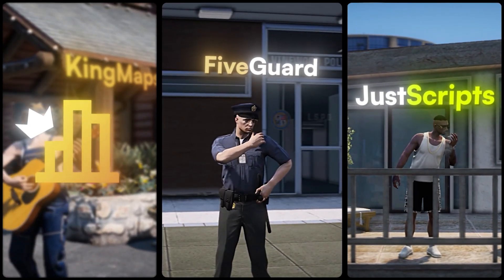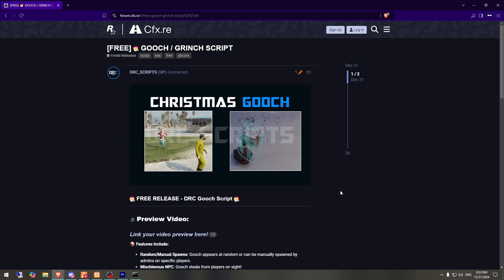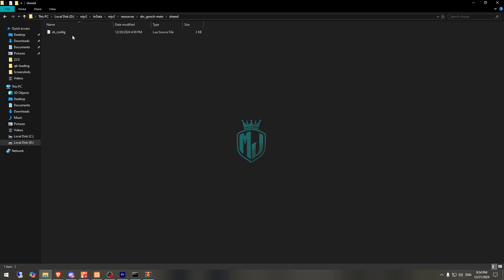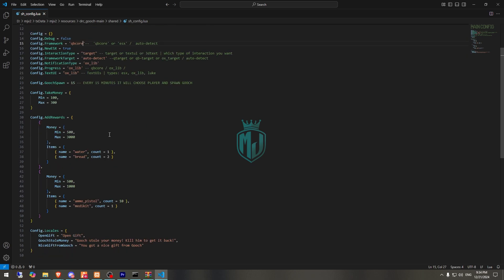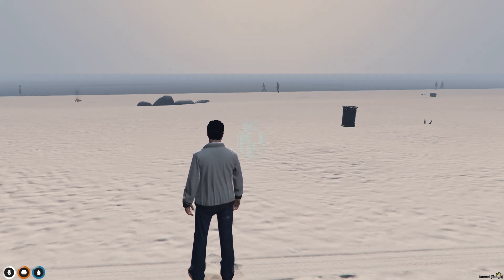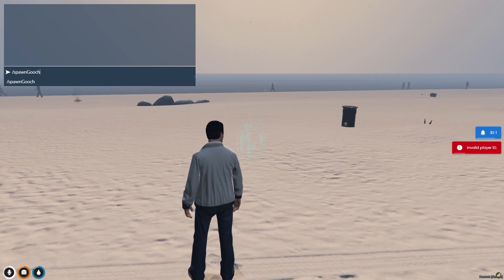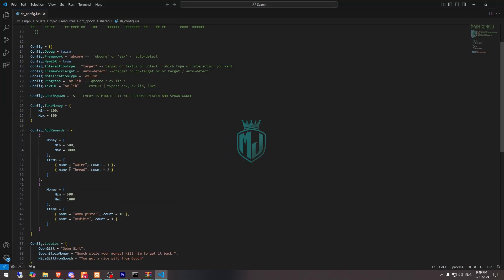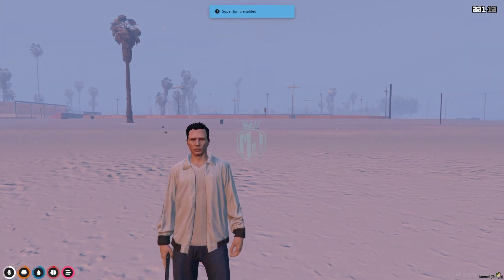[FREE] Santa Gooch/Grinch Script 🎅🎄 | QBCore & ESX Compatible! | MJ DEVELOPMENT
🎮 Don’t Forget!